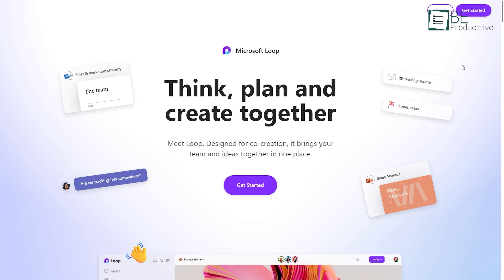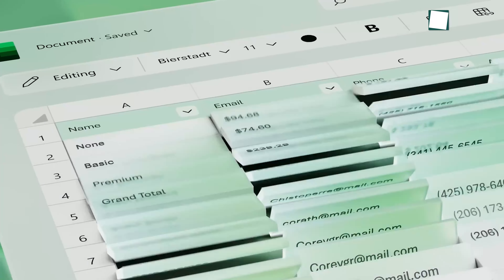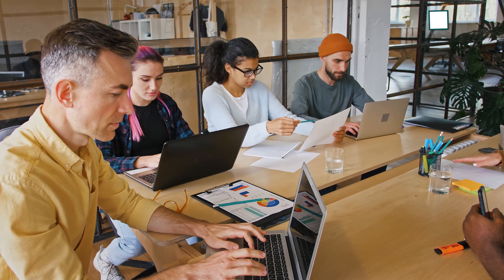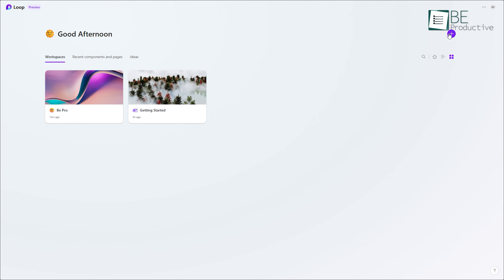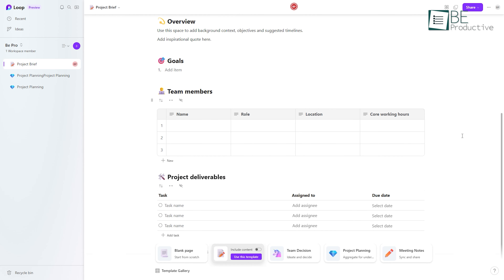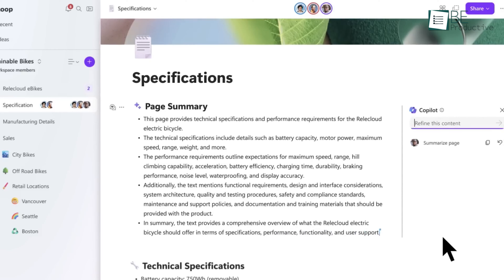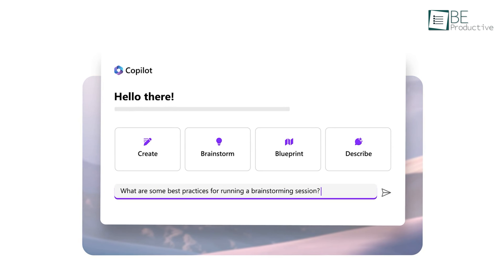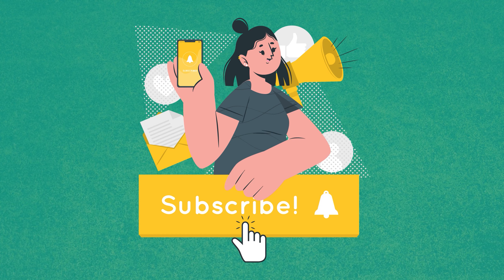Microsoft Loop: The Future of Seamless AI Collaboration!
Microsoft has introduced an innovative AI assistant, Copilot in Microsoft Loop. With seamless project management, note-taking, brainstorming, and team communication, It's time to experience workstream bliss with seamless AI collaboration.